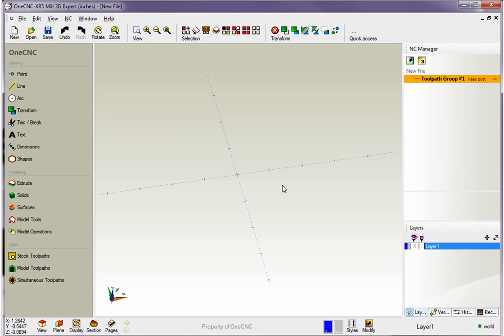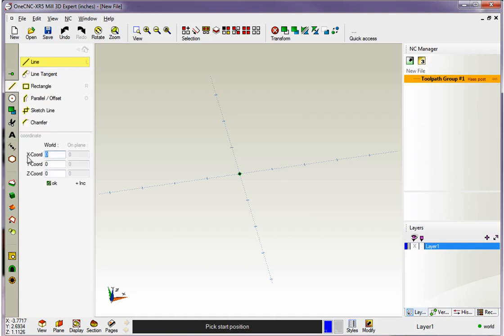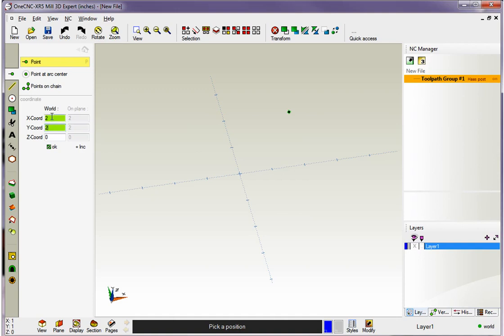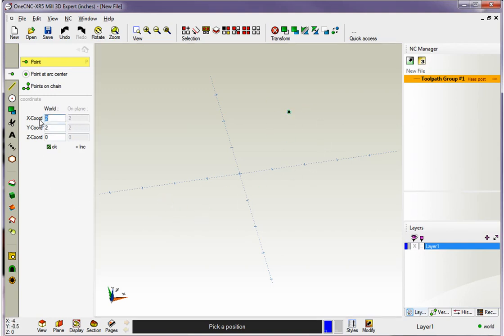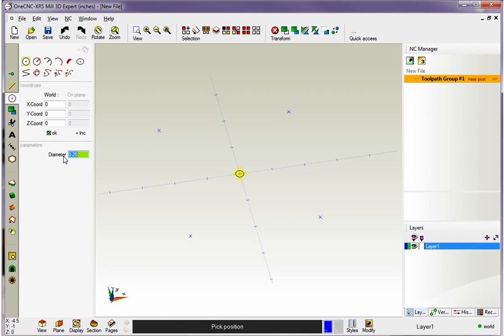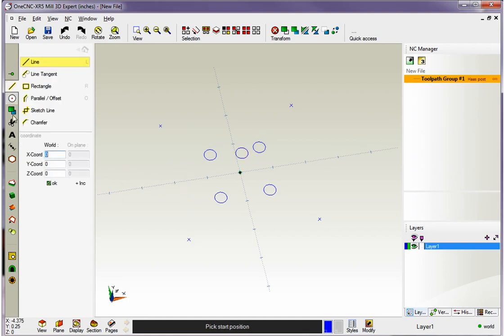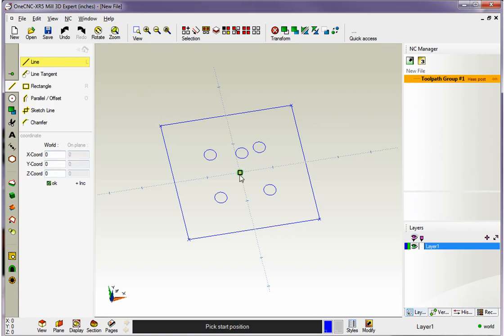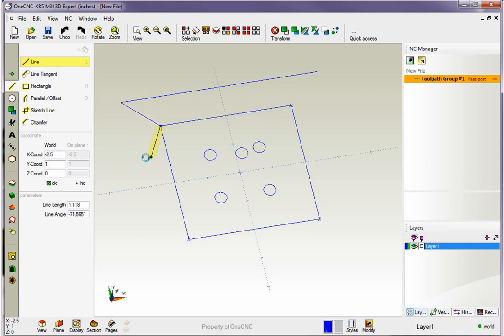OneCNC CAD-CAM Training Series Mill XR5 06